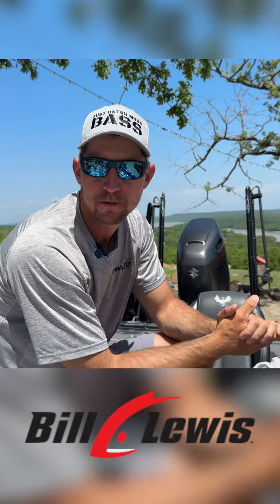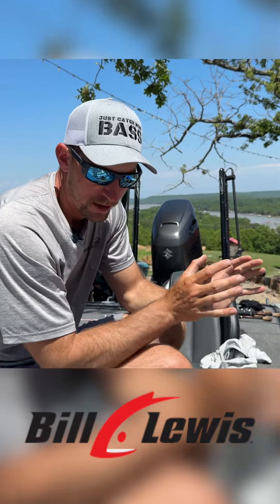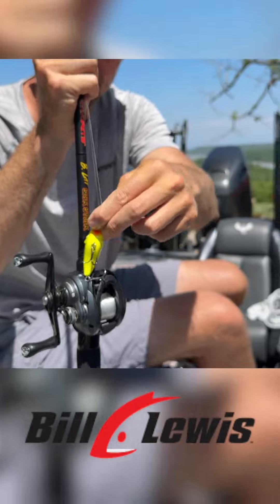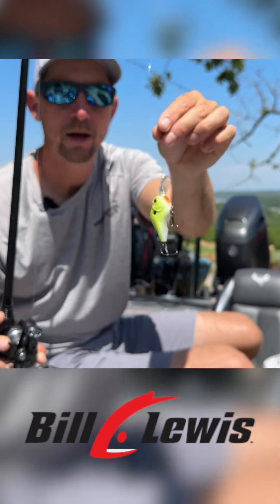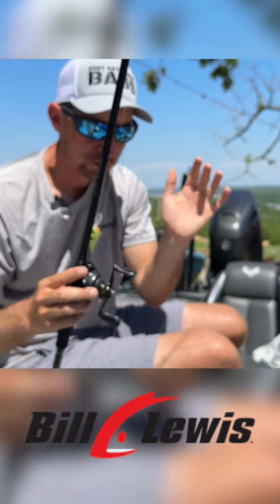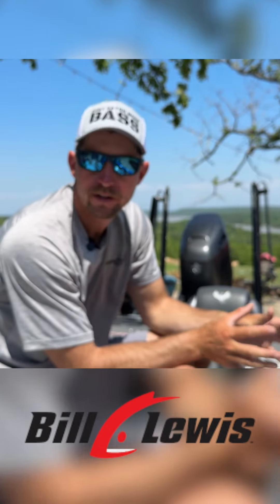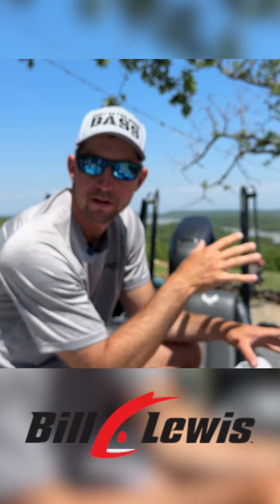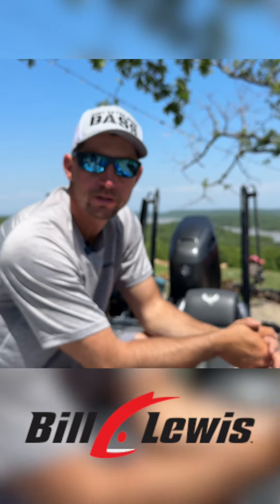Muddy Water | Matt Becker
Spring is one of the best times to catch big bass and numbers, rain, rising lake levels can call all sorts of issues as well. Thats the case this week at the MLF BPT on Lake Eufaula for Stage 4. Matt Becker shares a couple tips he uses whe he has no other choice than fishing the mud. Give it a try the next time your are faced with fast rising dirty water you migh be surprised!

lookin for a great deal on tackle?